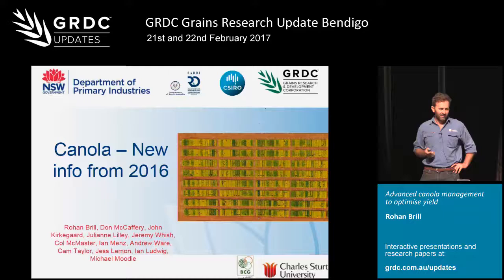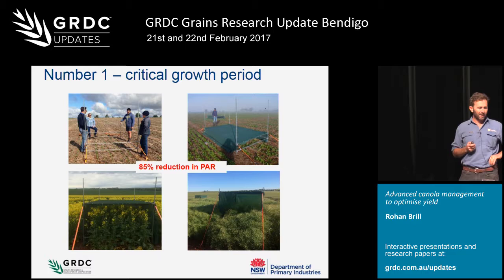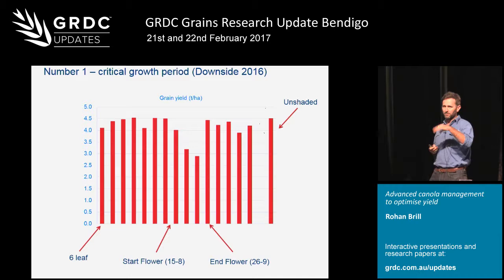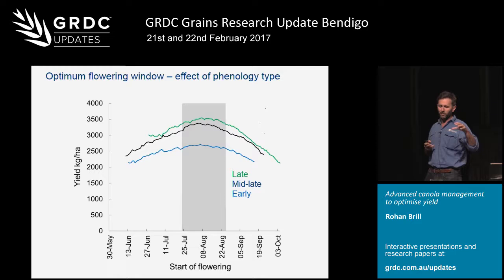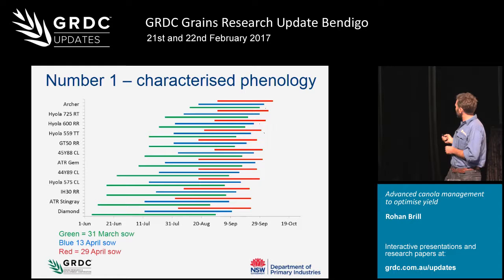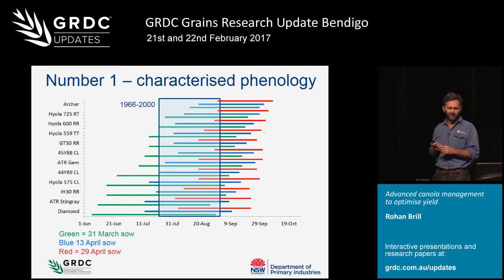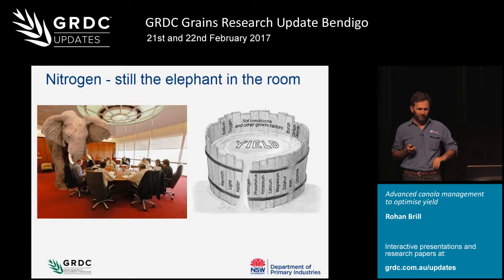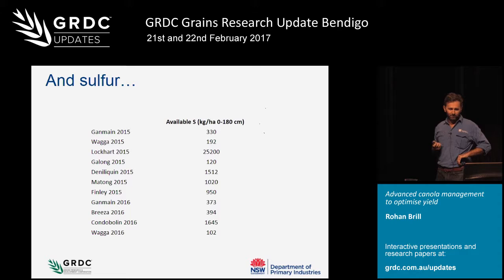Grains Research Update 2017 | Bendigo | Optimising canola yields - R. Brill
Presentation. NSW DPI's Rohan Brill presents data from the Optimised Canola Profitability project and proposes some strategies for yield optimisation in canola, including ideas around sowing dates, crop nutrition and crop rotation. GRDC Grains Research Update, Bendigo, February 2017.